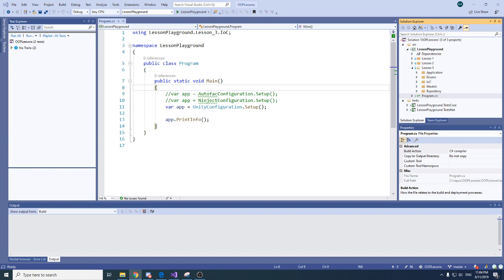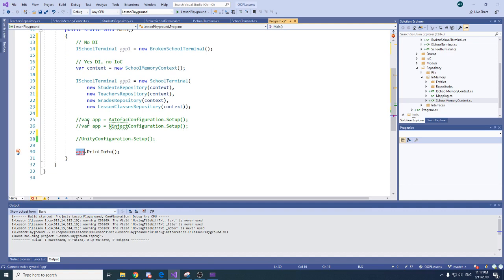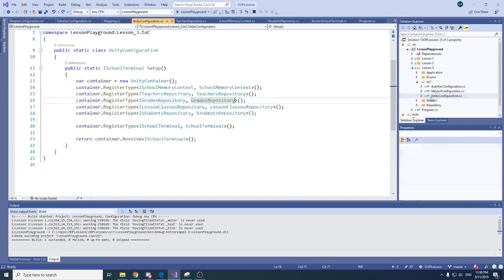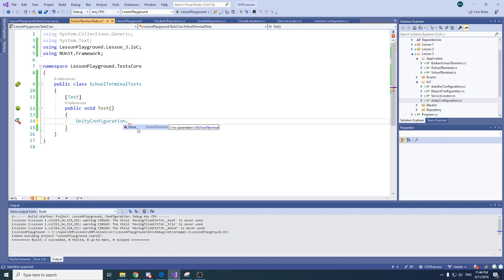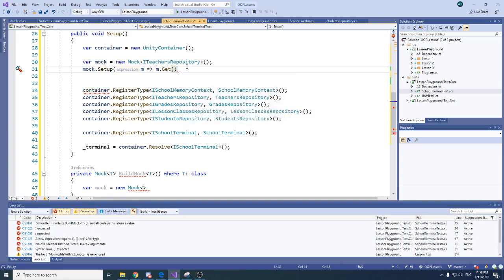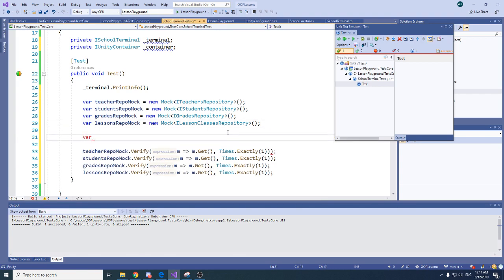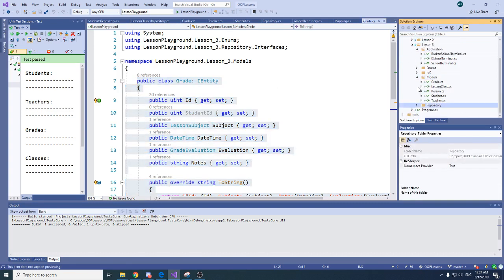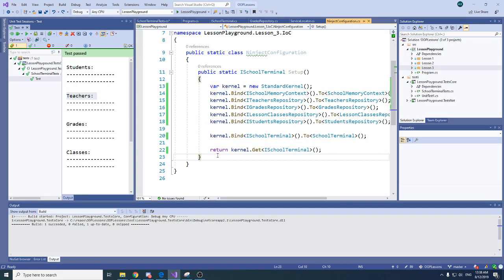DIP, IoC, generic repositories, clean architecture.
00:02:25- DIP, DI.
00:15:00- IoC.
00:43:00 tests ( you can skip it, as the point is to just show how you can inject the mocks and that there is always at least 2 implementations if you write tests).
01:14:00- generic repository overview.
01:23:50- why do we need Entities and Models separated? Architecture boundaries.